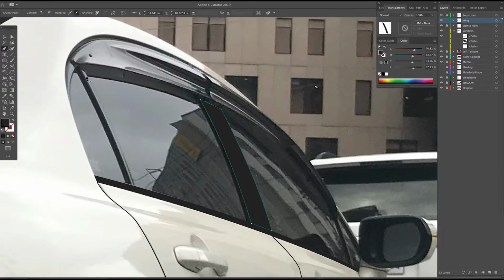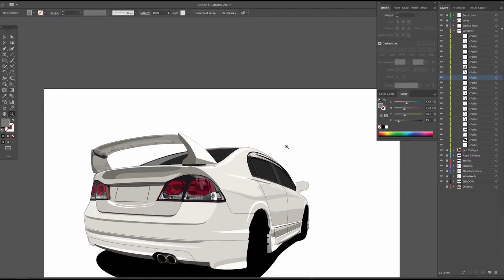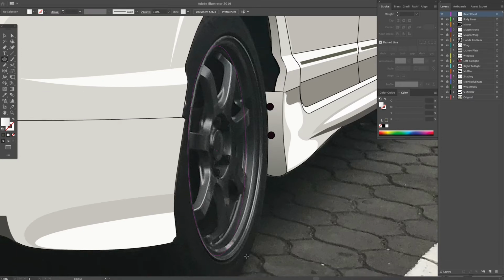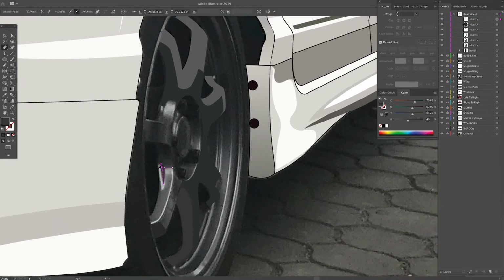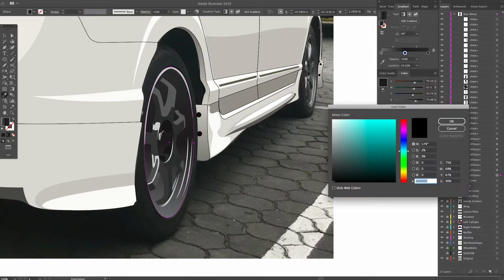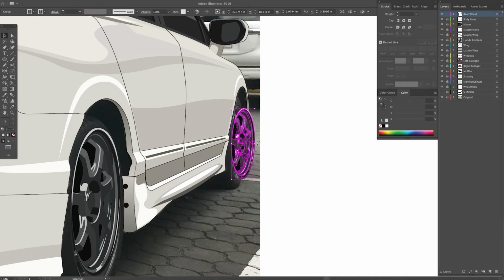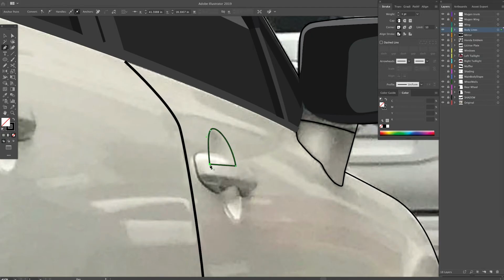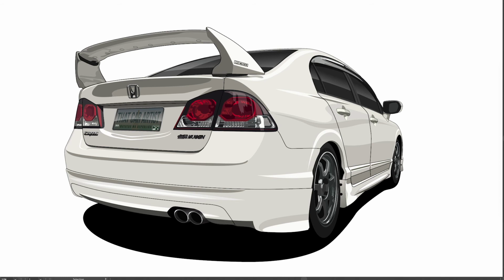How to Draw Wheels and Other Bits | Adobe Illustrator CC Tutorial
Welcome to a new series. Welcome to another Adobe Illustrator series on how to draw a car. This illustration is going to be of a Mugen Civic I saw while on a trip to the Philippines. This series will cover the drawing from start to finish and I’ll try to show you as much of it as I can without these videos getting too long. I  intend to showcase small mistakes and how I fix them along the way in an effort to not have this series be a direct repeat of the last one.

Oh, and be sure to go follow That car artist on instagram if you don’t already. I’m just getting started with it. My intensions for starting it is to keep the adobe subscription going as well as saving for a tablet so I can create content using a tablet as well.

Intro Song is Versace Beat by Young Logos
End Song is Help Me, OP-1 by Dyalla